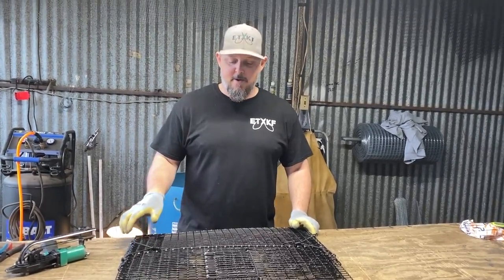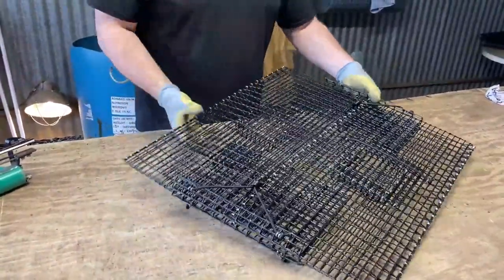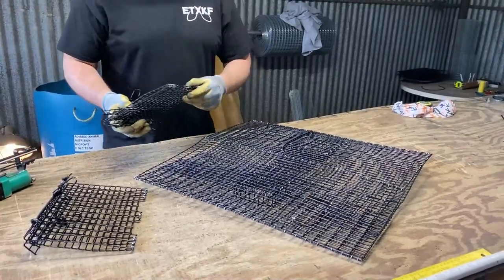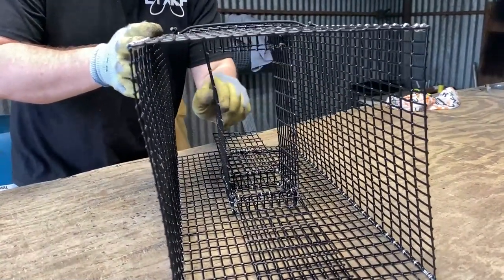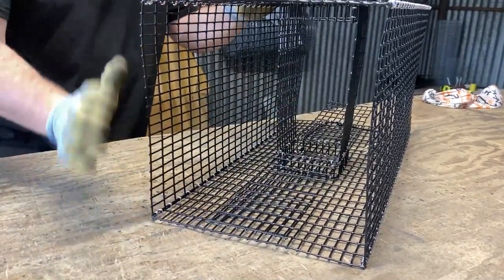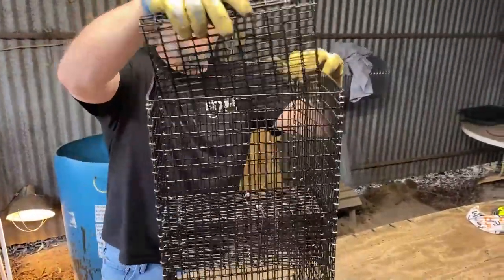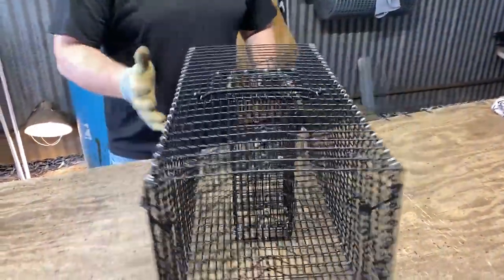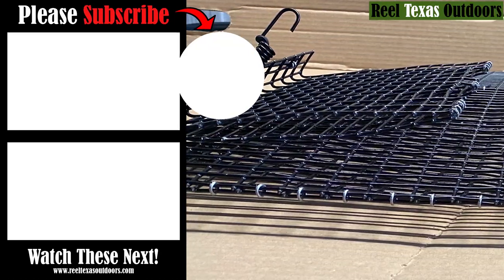Collapsible Fish Trap - Collapsible Crawfish Trap - Folding Pinfish Trap (DESIGN UPDATE)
This is a quick video overview of our Collapsible Fish Trap, Collapsible Crawfish Trap, or Folding Pinfish Trap... whatever you'd prefer to call it, it's all the same thing. =)

Please let me know if you have any questions, and thanks for checking out our folding fish trap!